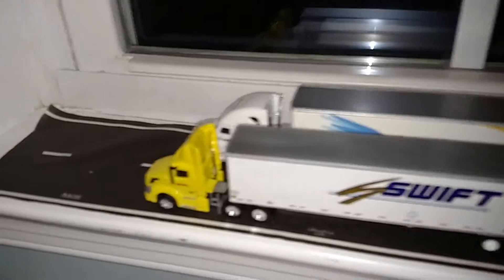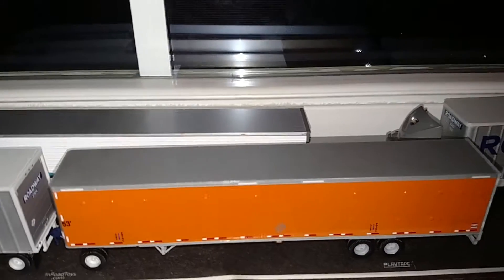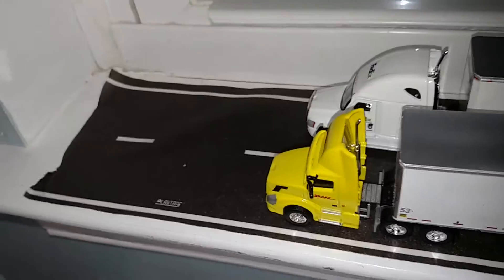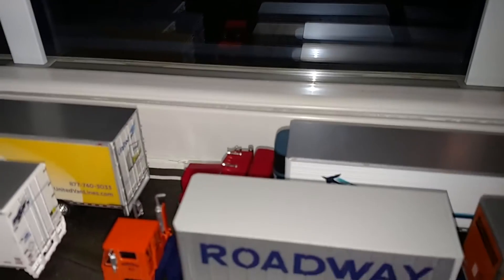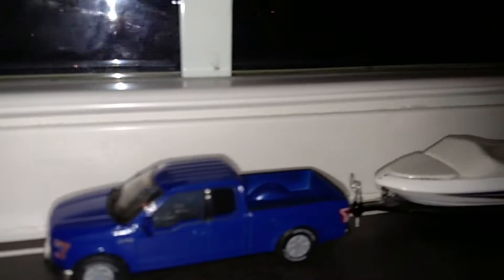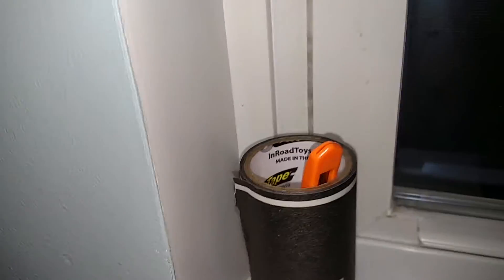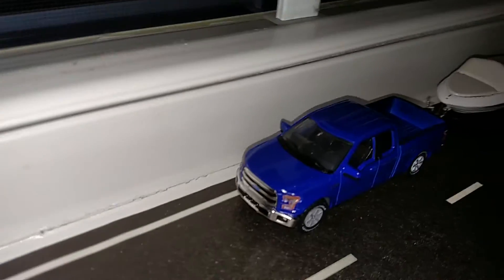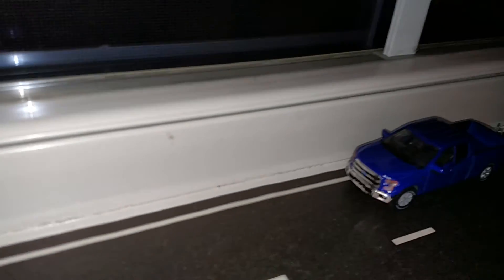Collection update 2016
Put some new roadtape athearn and Tonkin replicas and got new greenlight models